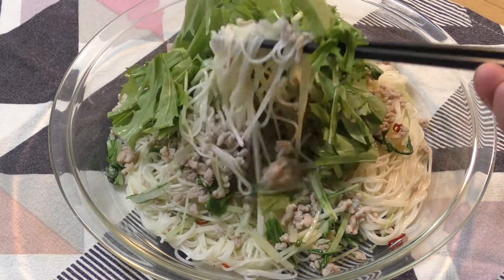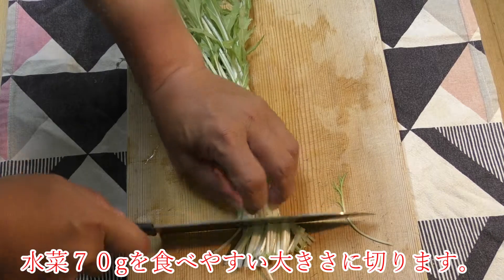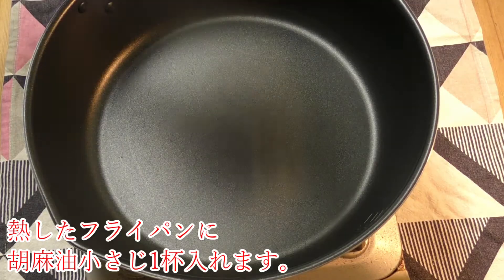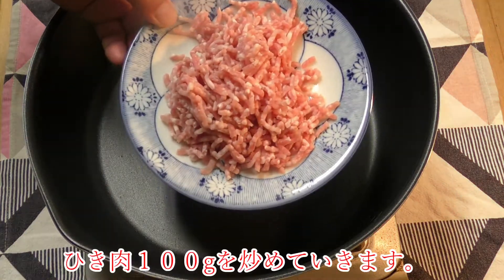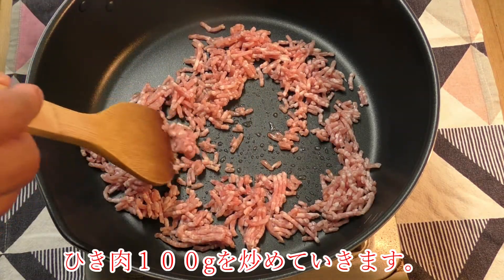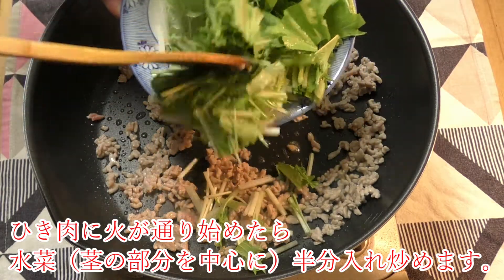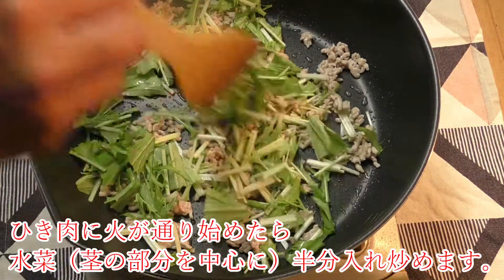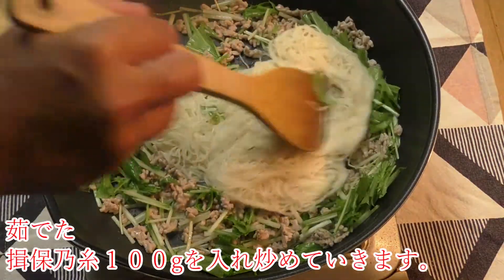たっぷり水菜のひき肉そうめん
今回は、夏に食べたくなるそうめんメニューです。
そうめんメニューはいろいろ作ってきましたがまだまだありますよ。
食材を変えながら食材に合った味付けで考えていきたいと思います。
さぁ～作っていきましょうヾ(＠⌒ー⌒＠)ノ

　　　　　 材料
揖保乃糸　　　　　　１００g
ひき肉　　　　　　　１００g
水菜　　　　　　　　７０g
胡麻油　　　　　　　小さじ１杯
鶏ガラスープの素　　小さじ１杯
シークワーサー汁　　小さじ１杯
輪切り唐辛子　　　　お好みで